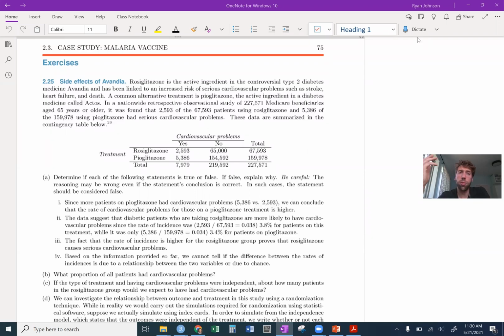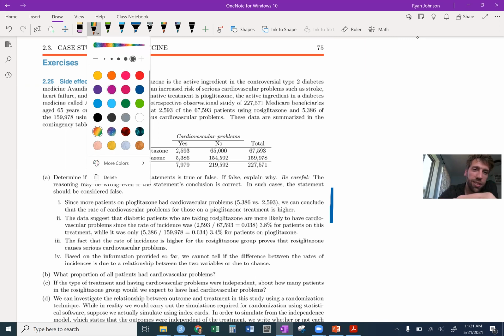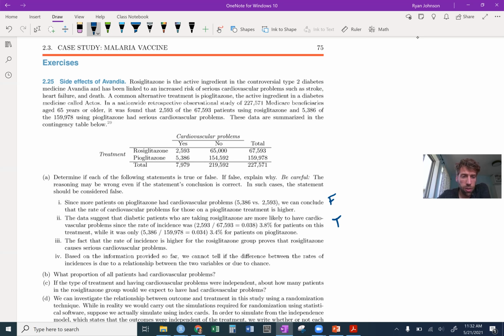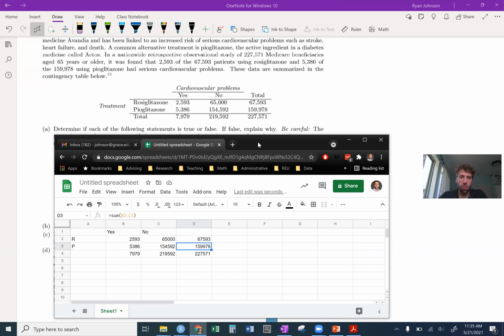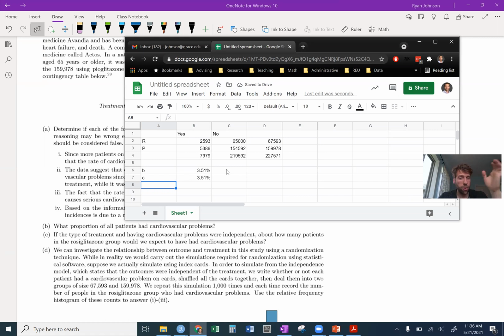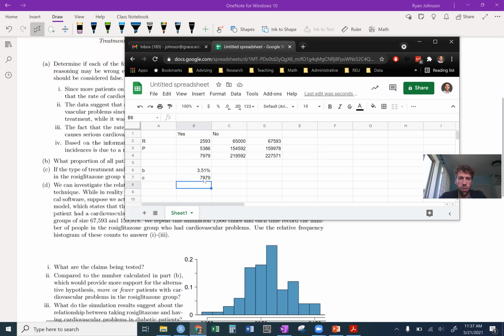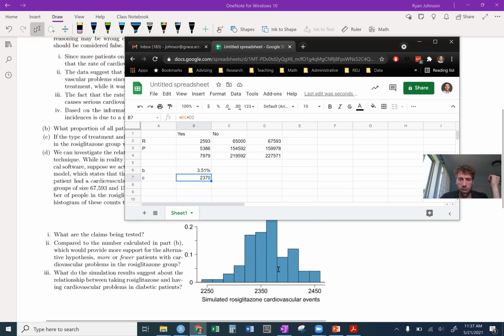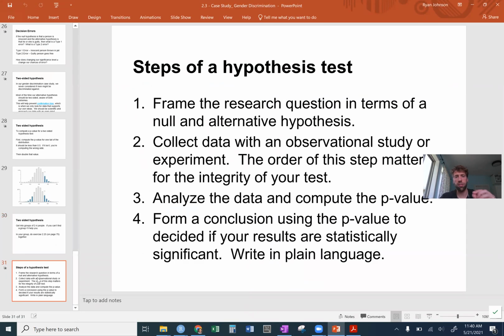section 2.3 (part 3)